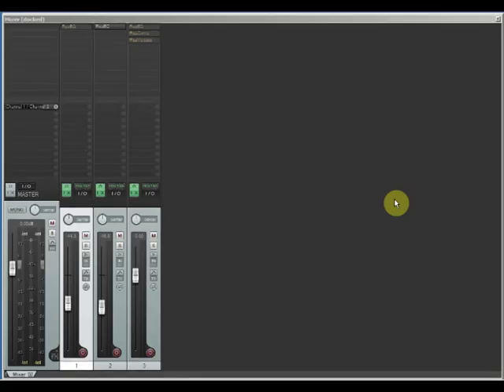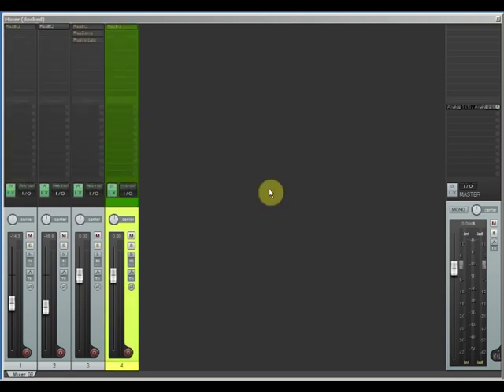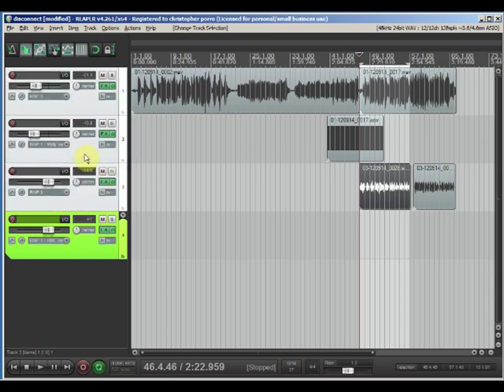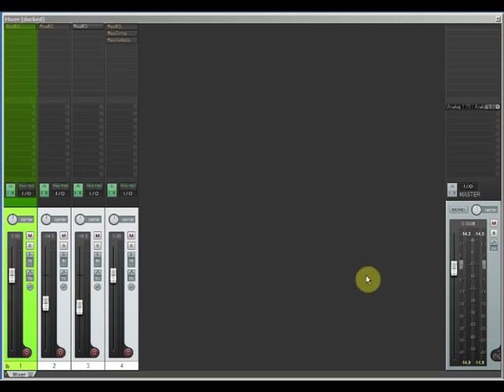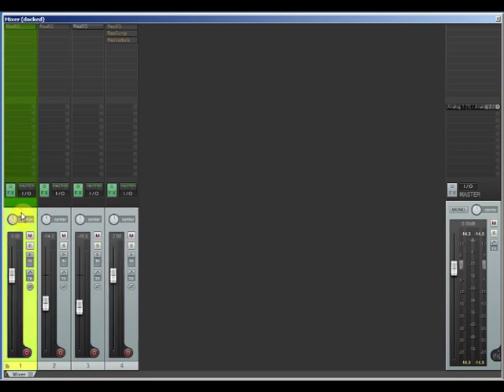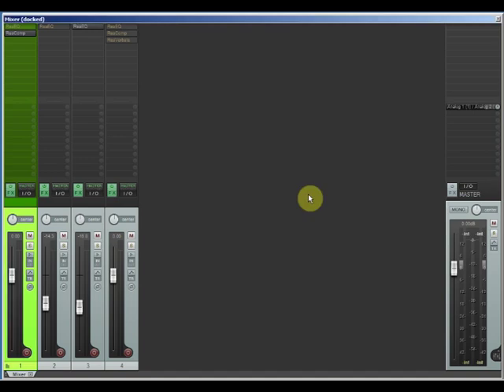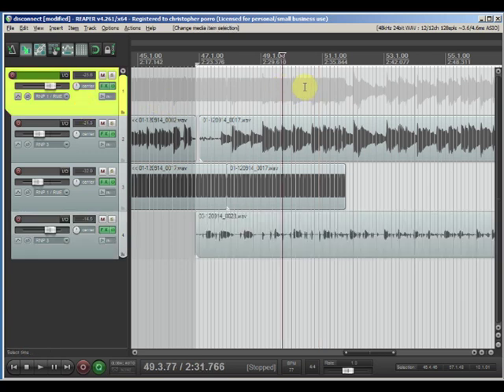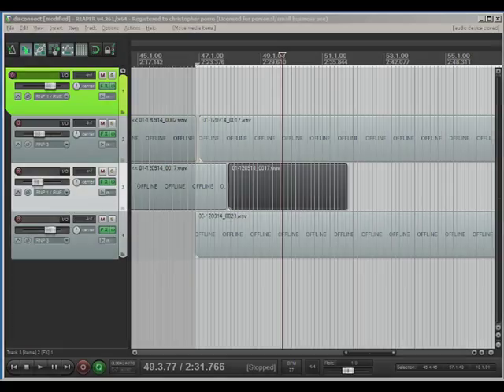Reaper: Track Folders as Sub-Mix Buses